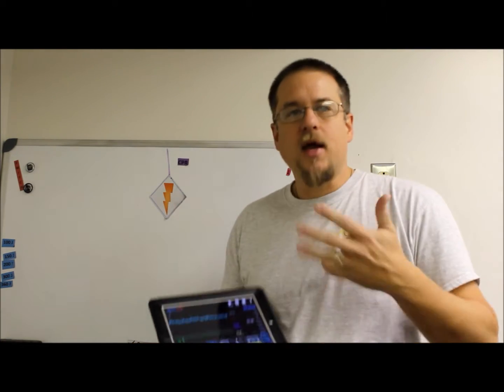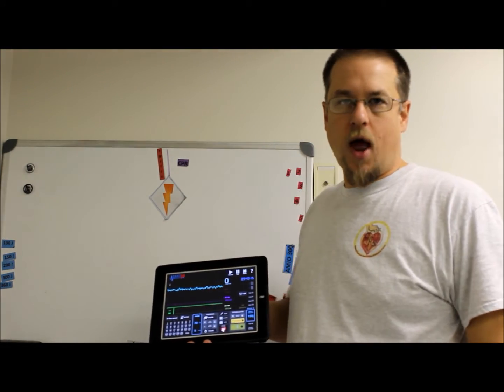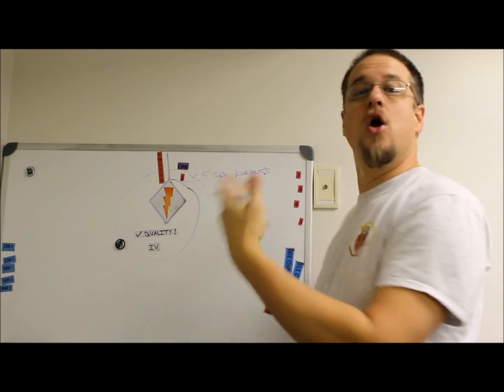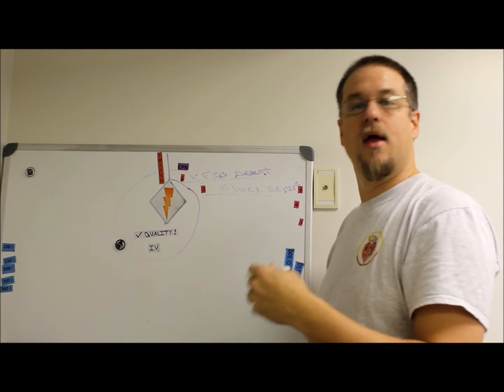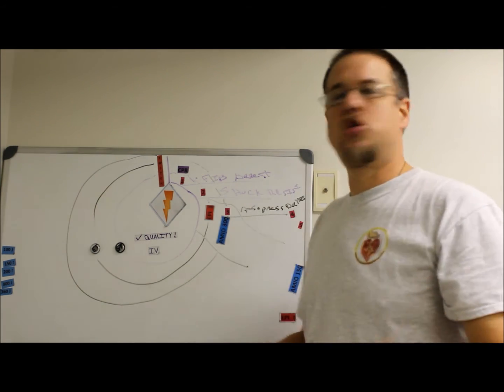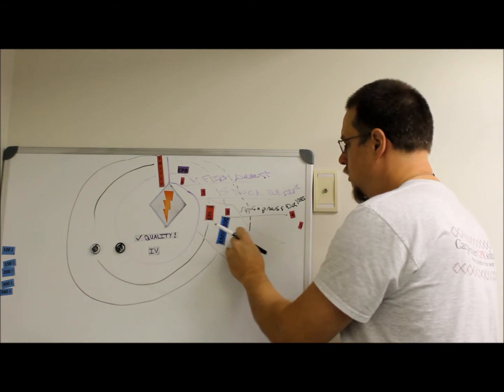ACLS megacode 2015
ACLS megacode instruction with rationales.  How to manage a patient in ventricular fibrillation.  for much more (usually no video, we promise!)